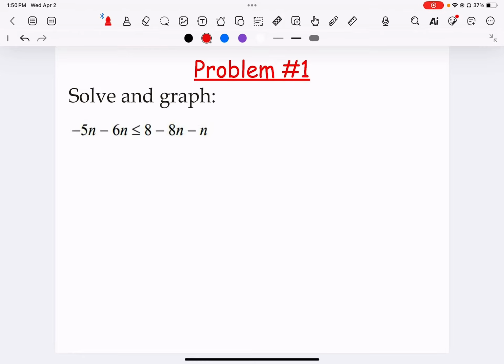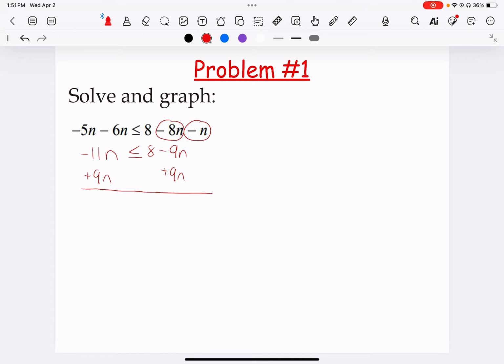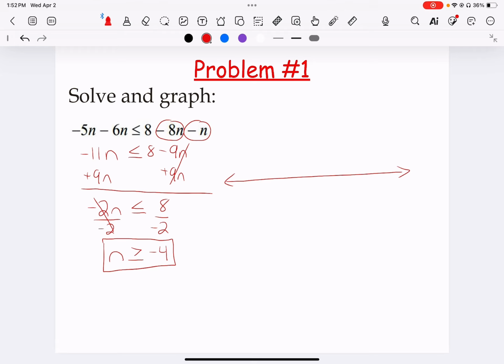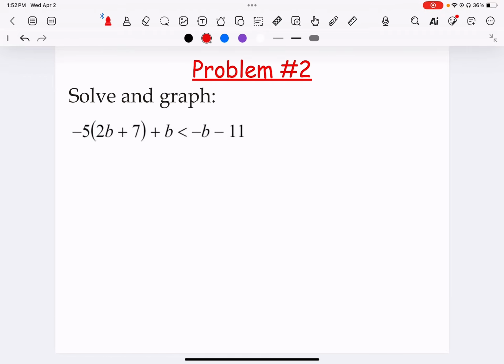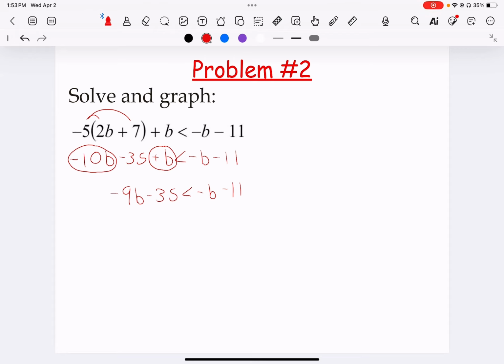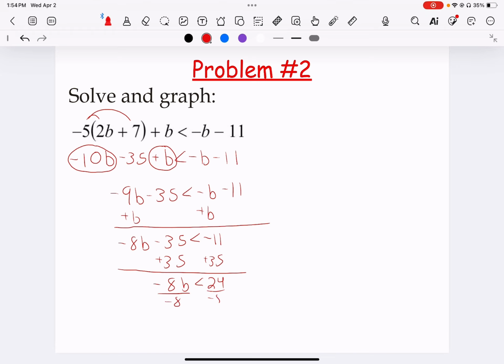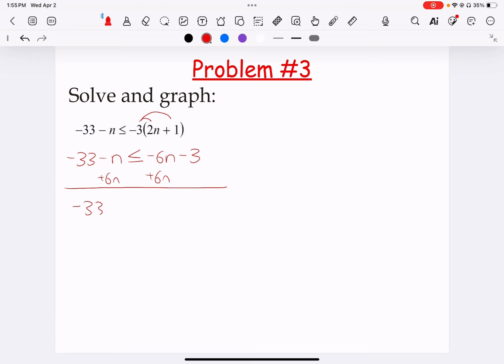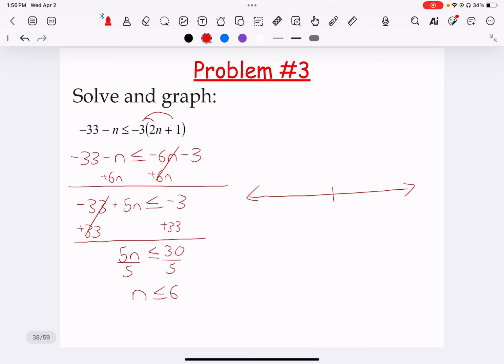Grade 7 Math Solve Inequalities With Variables on Both Sides